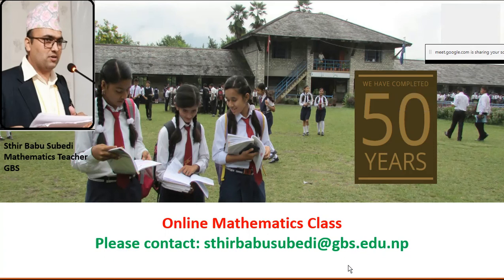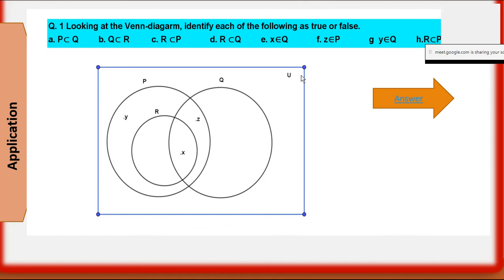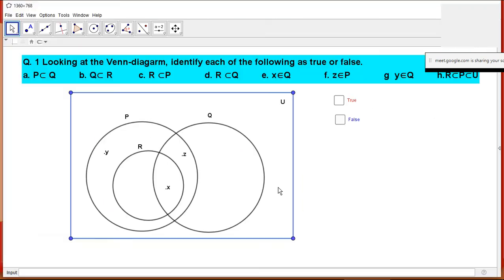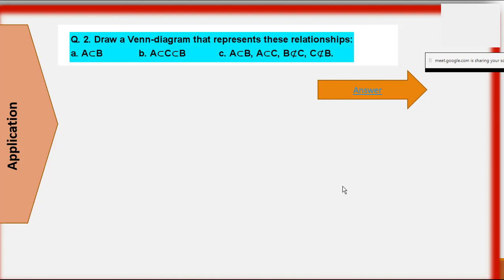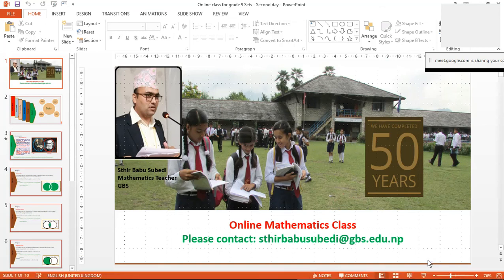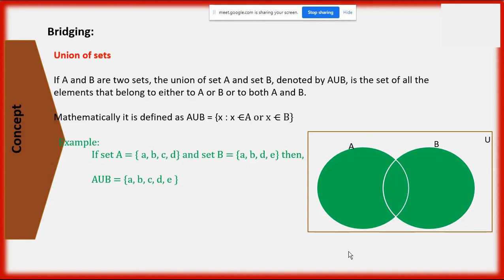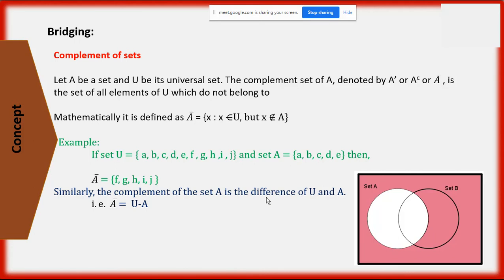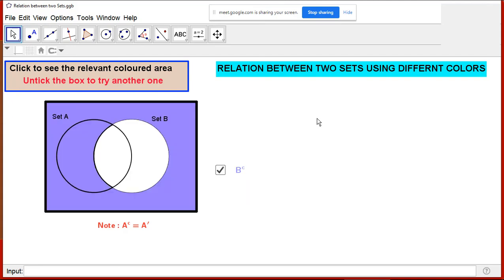Sets | C Maths Class 9 and 10| Revision of Sets| Problems including Venn-diagram|Visualization Maths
It contains revision of sets, problems including Venn-diagrams, Subsets/ Description of John Venn and Euler and their contribution in Sets, Definition of union of sets, intersections of sets, complement of sets, and difference of sets with examples. It also includes complete revision of relations between two sets in Venn-diagram through GeoGebra software. It gives the full revision; problems solving techniques and definition with complete revision and how GeoGebra supports in teaching and learning as well.